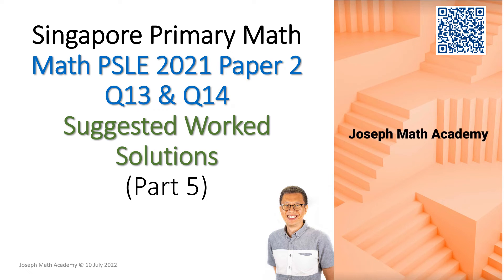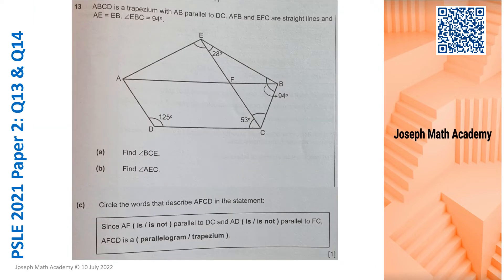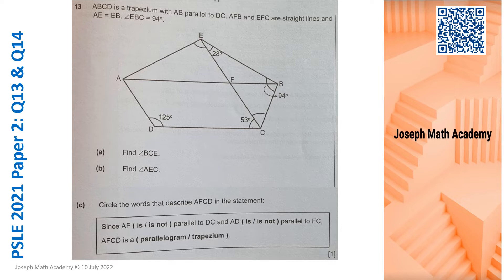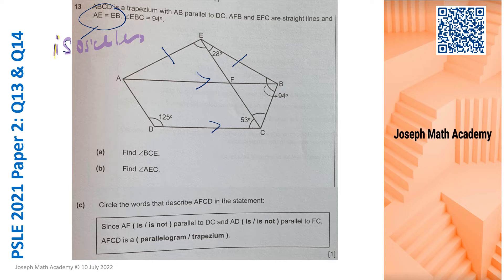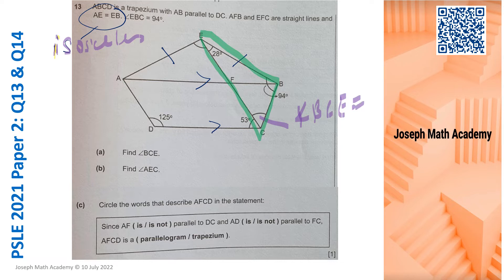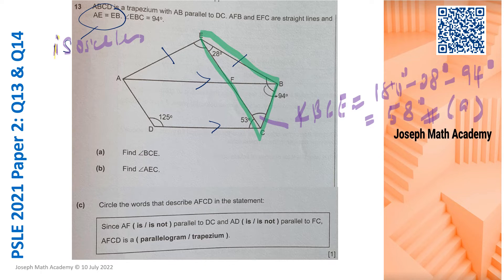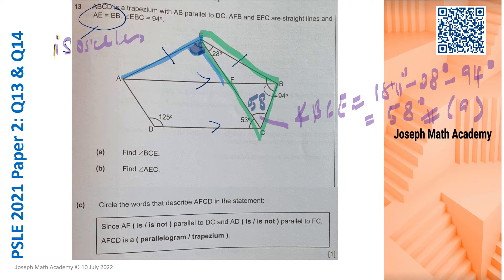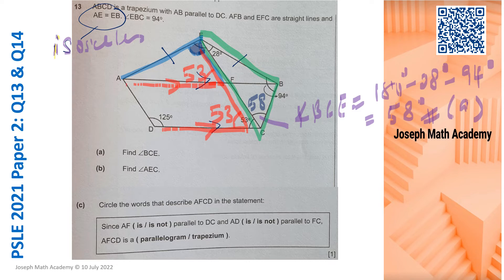Math PSLE 2021 Paper 2: Q13_Q14 - Part 5 (Suggested Solutions)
This is Part 5 of a series of videos illustrating how to solve MATH PSLE 2021 questions.
Viewers (Students) are introduced Exam Smart Strategy "RAISE": R-Read, A-Annotate. I-Identify, S-Solve and E-Evaluate. Viewers are guided, step by step, on how to read and chunk each word problem and annotate (using underline, circle, arrow, box) key words. From the key words, viewers can identify concepts and heuristics associated to each question. Once a specific concept or heuristic is identified, solving the question proceeds. Viewers are encouraged to evaluate the solution to check for reasonableness and accuracy.
The Math PSLE 2021 series consists of various parts (on Questions 1 to 17).
Thank you for viewing my videos, and looking forward to your valuable support. Regards.